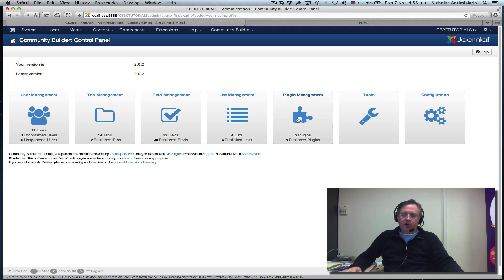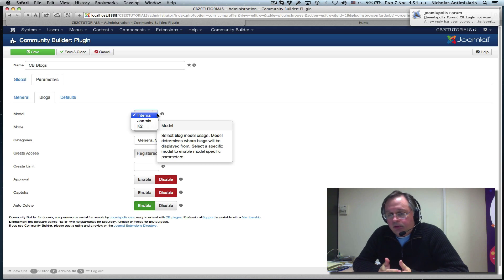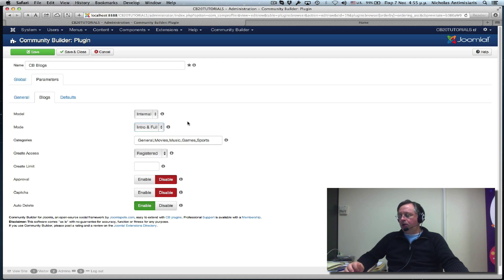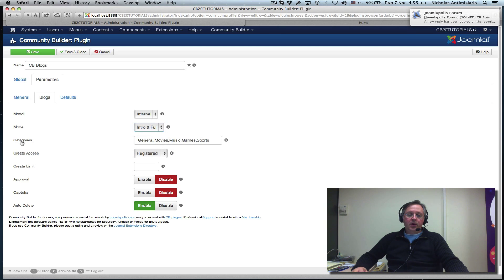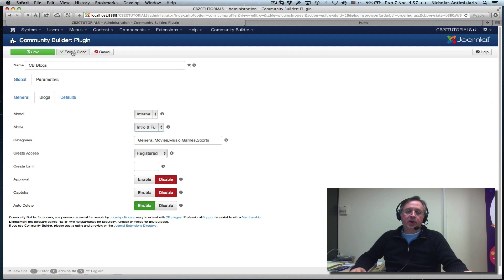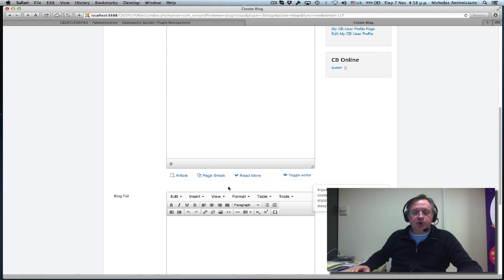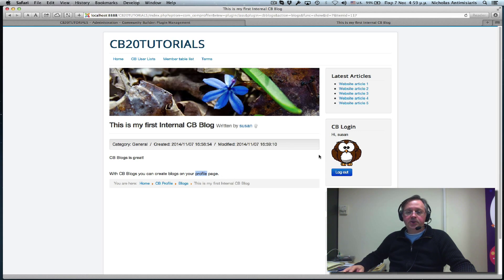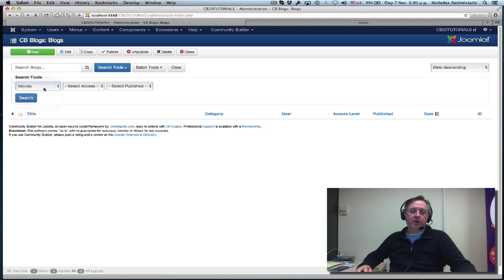CB 2.0 Tutorials - 15 - CB Blogs Plugin Internal Mode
First look at CB Blogs and Internal storage mode.